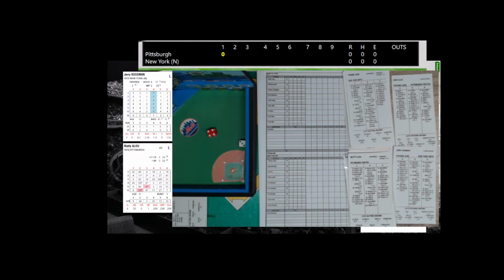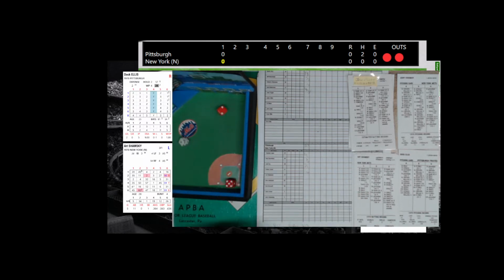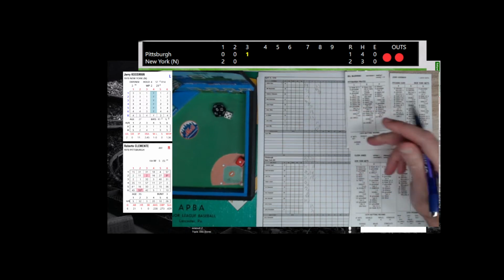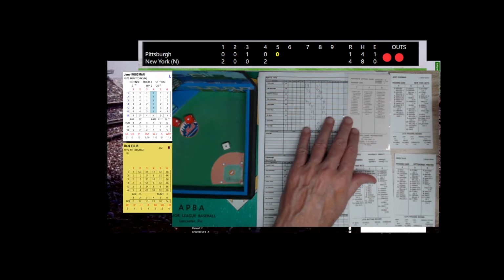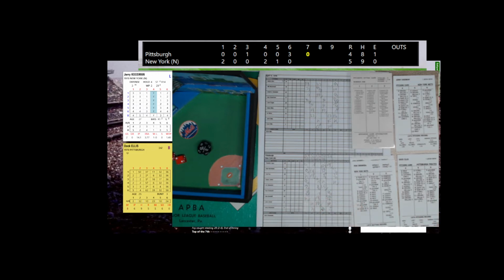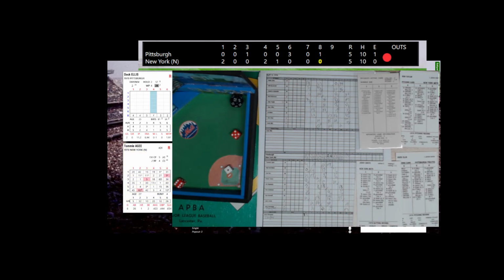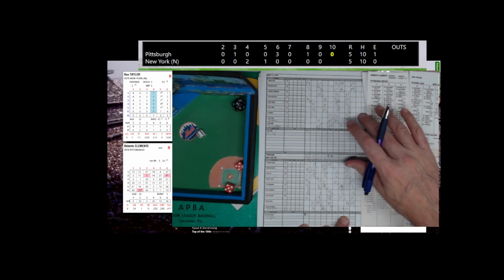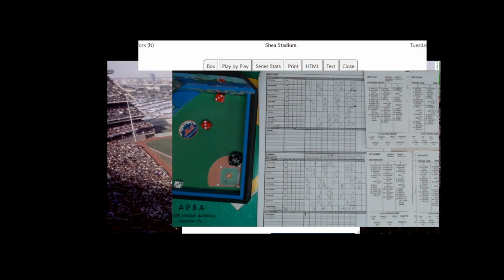1970 Strat-O-Matic Classic Cards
Not in stores Ellis @ Koosman at Shea Stadium Dice baseball at its best!